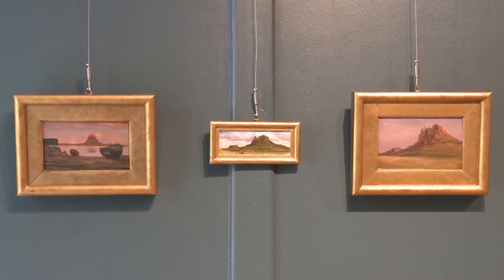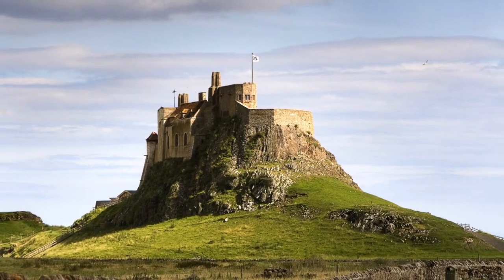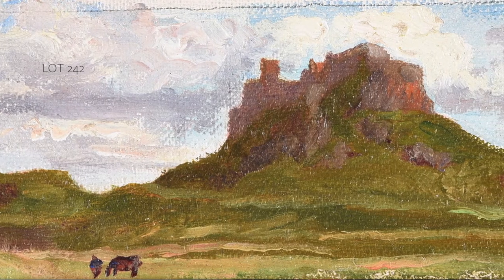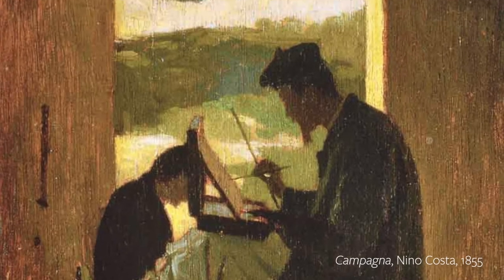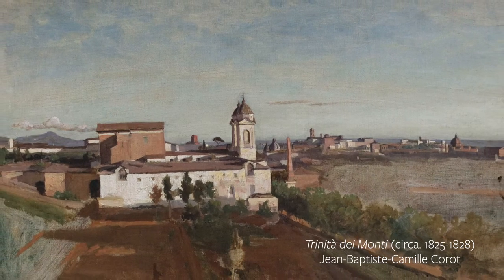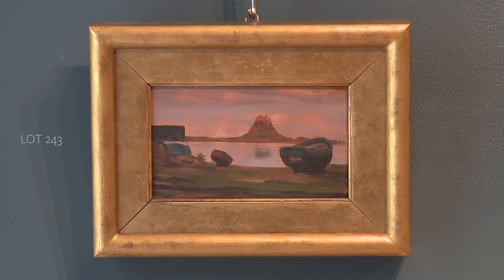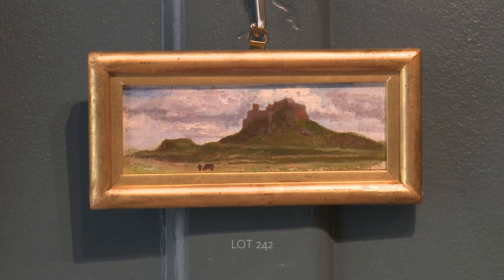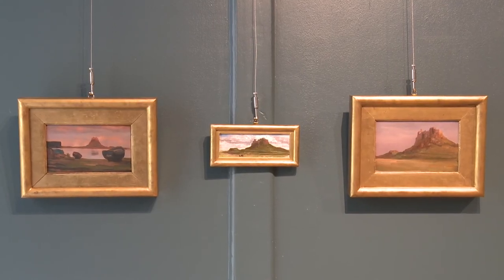Landscapes of Lindisfarne Castle & Holy Island by Frederic, Lord Leighton, P.R.A offered at auction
On 27 May 2021, we have our Old Master, British and European Art auction. Featured in the auction, we are delighted to offer three works (Lots 242-244) depicting Lindisfarne Castle by British Artist Frederic, Lord Leighton, P.R.A. These paintings form part of the collection of Samuel Pepys Cockerell (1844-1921).

One of the most influential figures in Cockerell's life and career was his dear friend Frederic, Lord Leighton. These present lots were gifted from the artist to Samuel Pepys Cockerell and have subsequently passed by family descent to the present owner.

Image credits:
Photo: Sir Frederic Leighton I A Bassano - New York Public Library Archives
Painting: Flaming June | Sir Frederic Leighton, (1865) - Courtesy of the Museo de Arte de Ponce, Puerto Rico, The Luis A. Ferré Foundation, Inc.
Painting: Campagna | Nino Costa, 1855 (PD)
Photo: Jean-Baptiste-Camille Corot | Victor Laisné or Lainé (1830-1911)
Painting: Trinità dei Monti (circa. 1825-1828) | Jean-Baptiste-Camille Corot (PD)
Photo: Frederick Leighton’s Studio, 1895 | (PD but possibly Adolph Augustus Boucher | Leighton House Museum